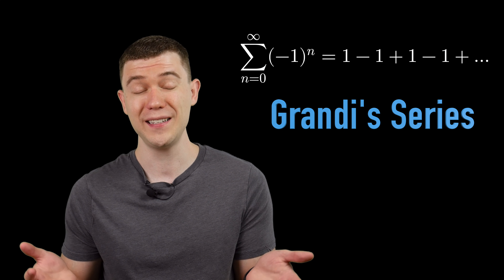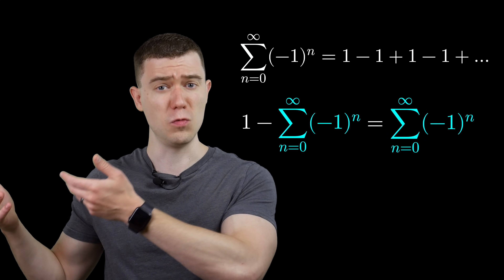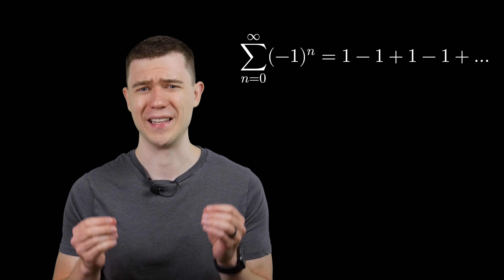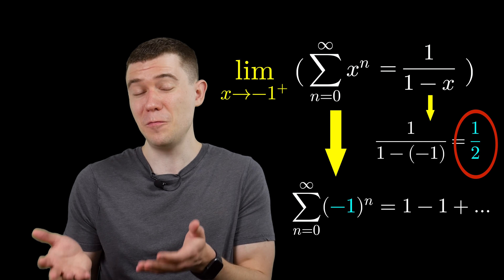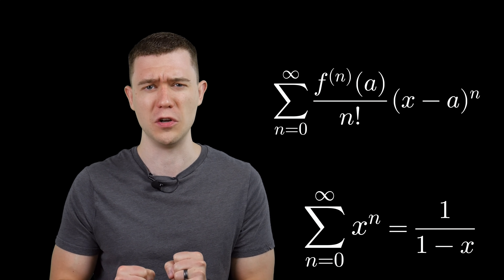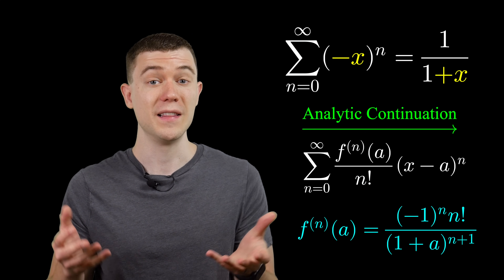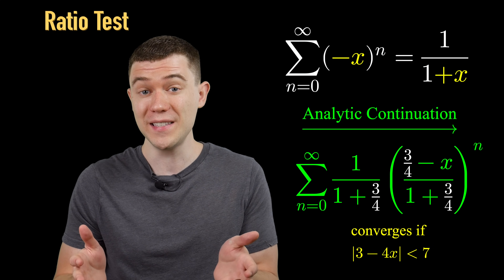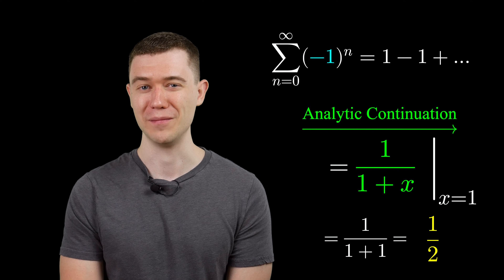I Just Can't Believe what the Math is Telling Me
The Grandi's Series history is quite famous. The sum 1-1+1-1+1-1 to infinity should clearly diverge with no dispute. However, this 1-1+1-1+1-1 infinite series has a very controversial answer:

1-1+1-1 = 1/2 ?! How could this be?

Here's my option on the Grandi's Series answer and a Grandi's Series proof. Enjoy!